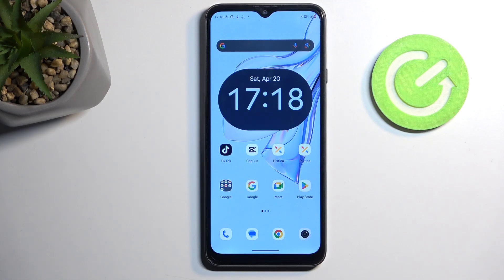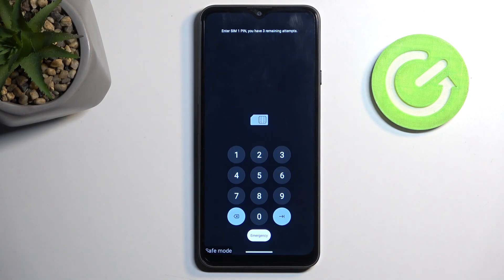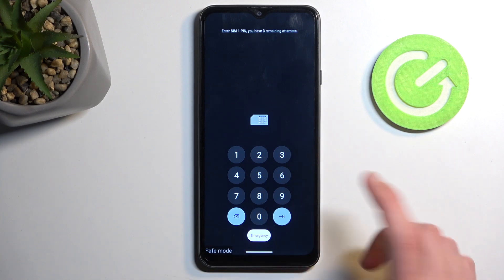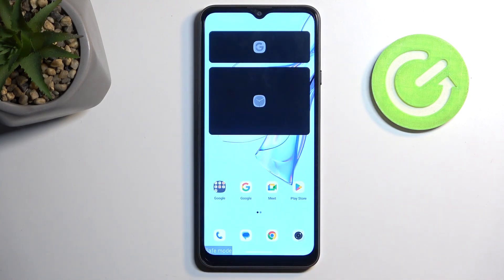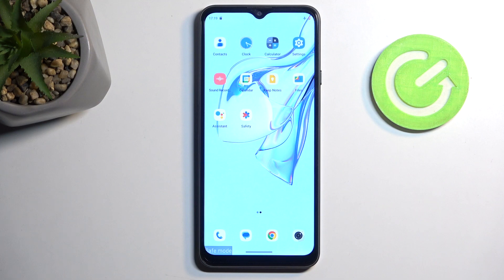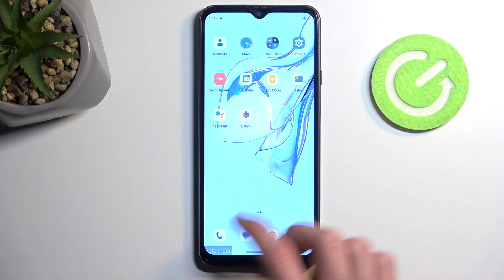How to Boot Safe Mode on Cubot Note 50?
Troubleshoot software issues on your Cubot Note 50 by booting it into safe mode. Follow these simple steps to isolate problematic apps and ensure smooth operation of your device.

How to Power Off Cubot Note 50?
How to Boot Cubot Note 50 into Safe Mode?
How to Identify and Troubleshoot Issues in Safe Mode on Cubot Note 50?